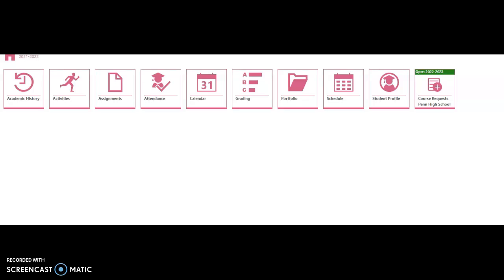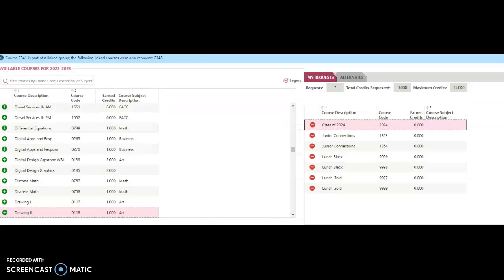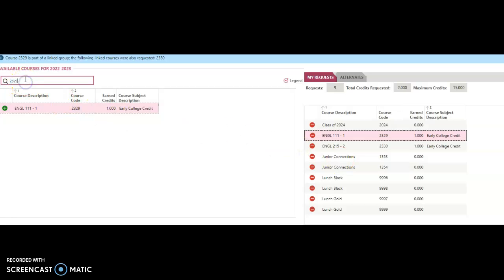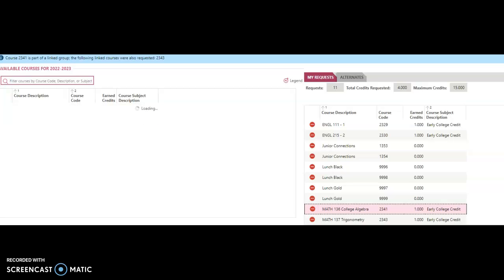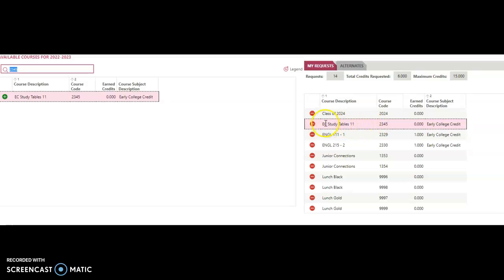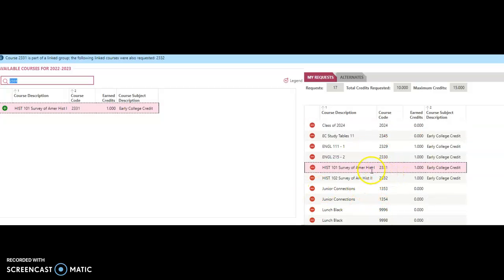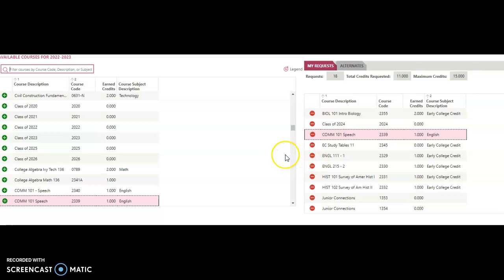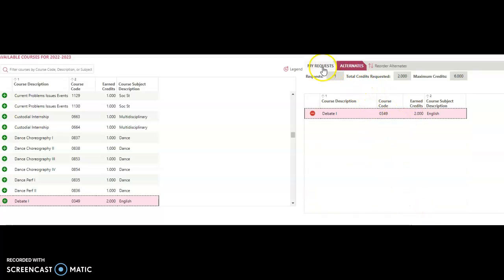Early College Scheduling Tutorial